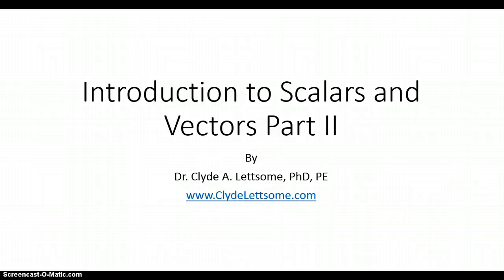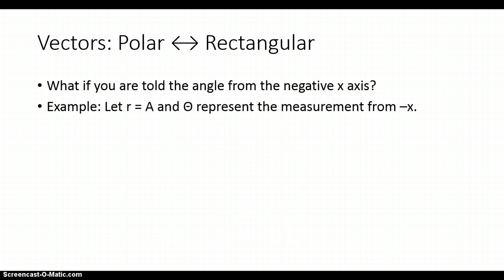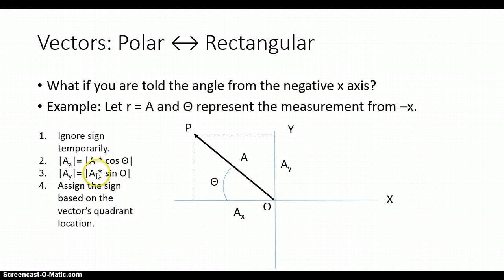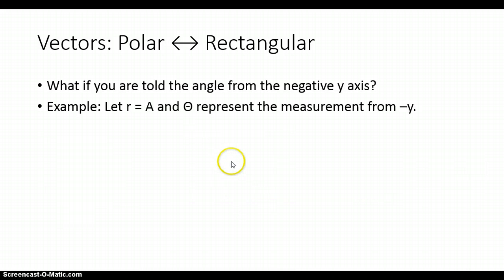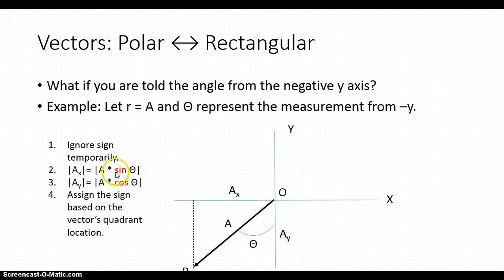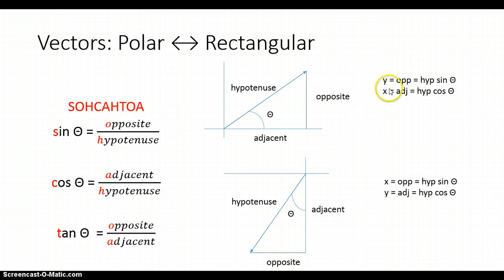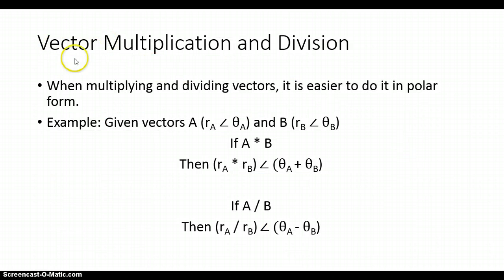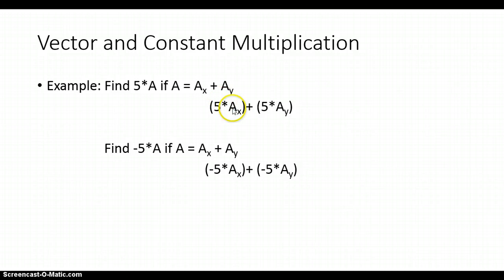Introduction to Scalars and Vectors Part II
In this video, I present an introduction to scalars and vectors part 2.